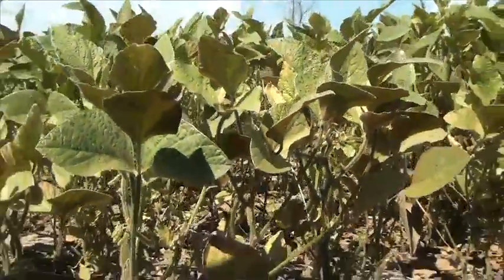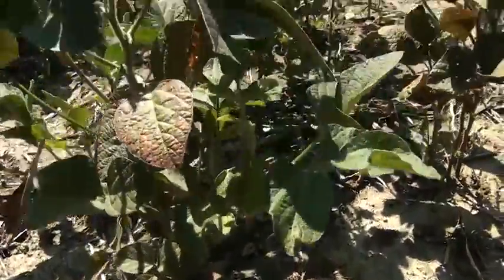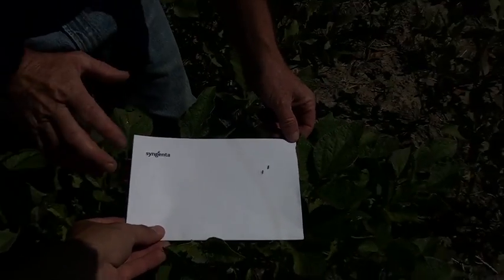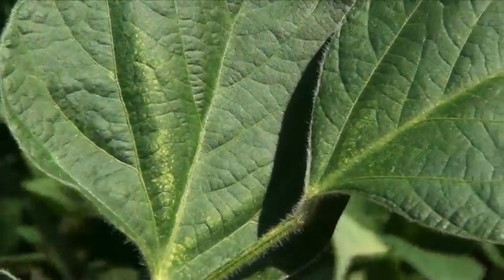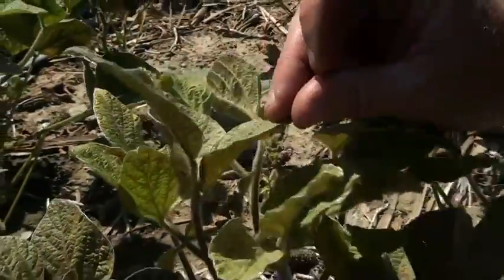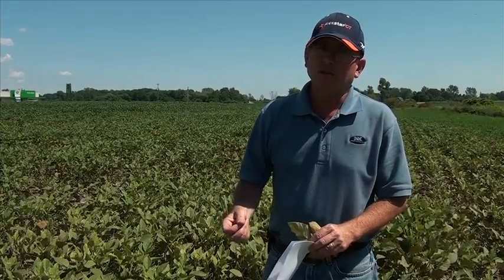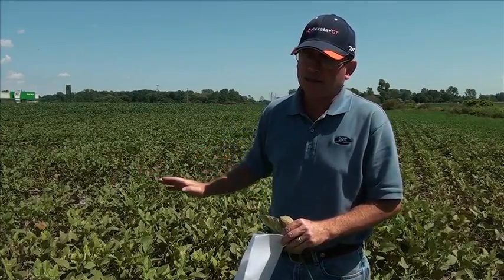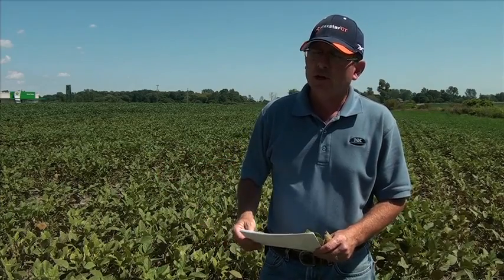How to Scout Fields for Spider Mites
Agronomic Sales Rep Eric Richter explains that spider mites appear in fields with high heat and dry conditions, much like what's currently being seen across Ontario. If threshold levels are met (10 mites per leaflet), Eric suggests spraying the perimiter first with an insecticide to limit the spread of the spider mites.